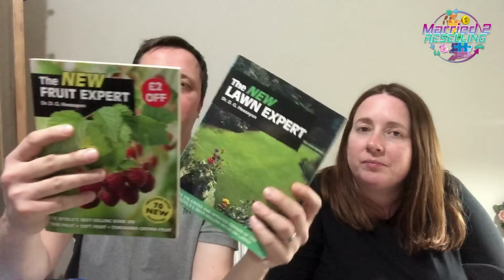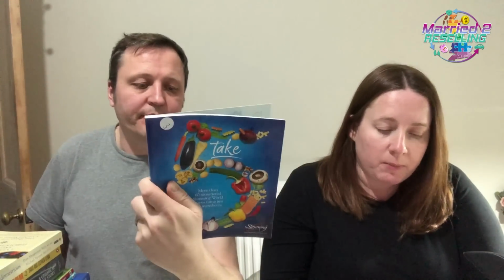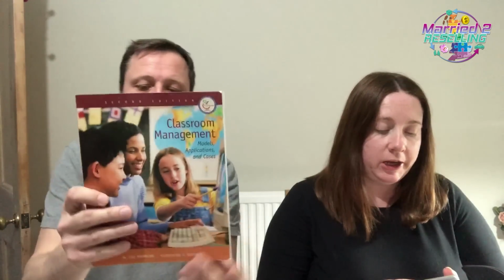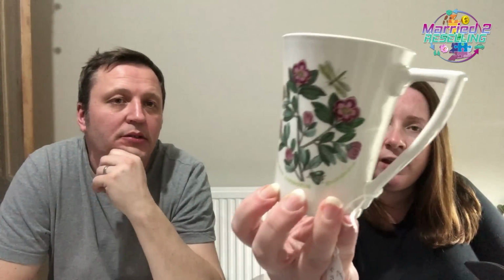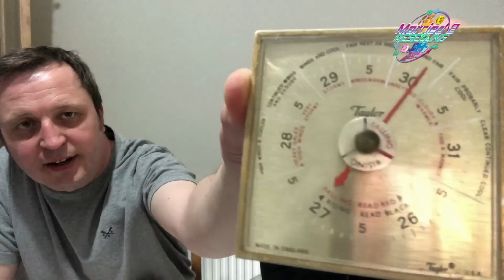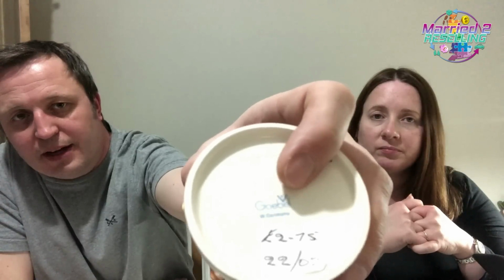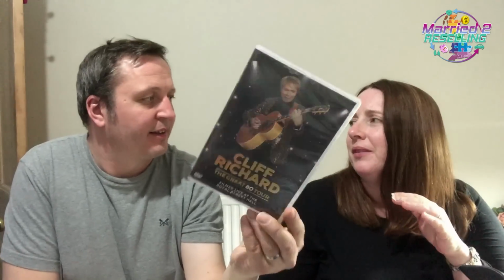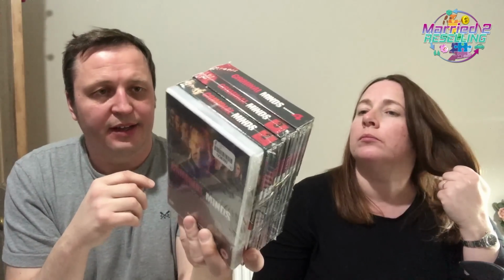HUUUGE Haul (100+ Items) For Reselling on eBay & Amazon | eBay Reseller UK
eBay Reseller UK / Reselling in the UK is what we do. Join us to find out what we picked up in a recent 3 day trip away... there's some belters here!

We’re Faye & Simon, husband and wife making our full time living from reselling on eBay and Amazon.

We've over on Instagram here:
so come over and say hello!

When discussing 'Sold' prices, these are before fees/postage and other costs.

THE BEST ECO MAILERS! (AFF Links):

...and here's a link to the rest of the products we use most regularly in our Reselling business